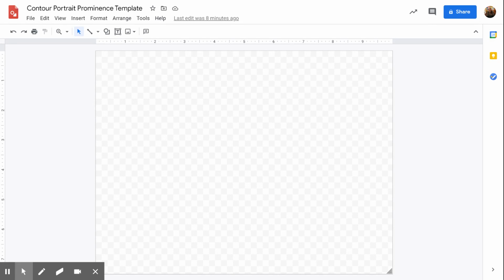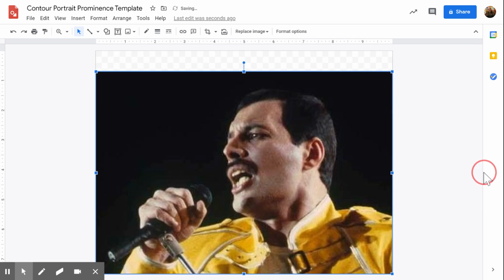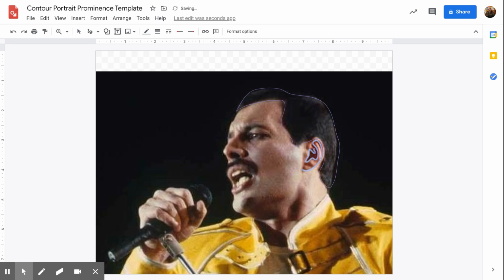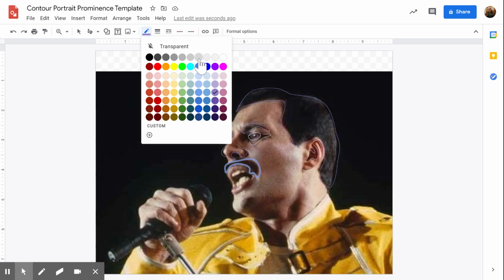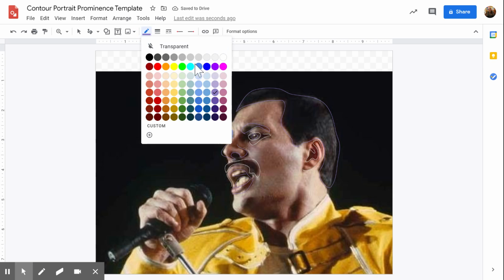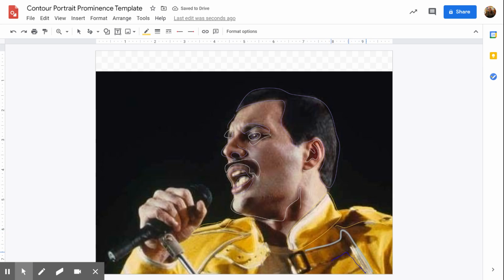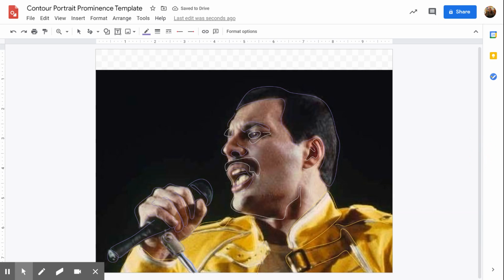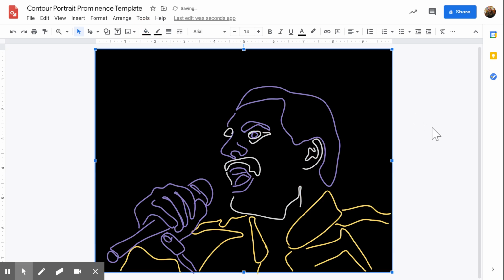Contour Portrait Prominence Step by Step